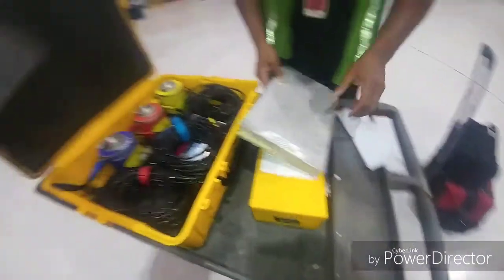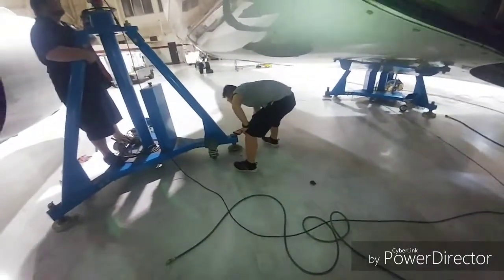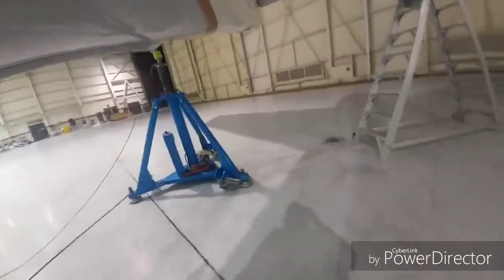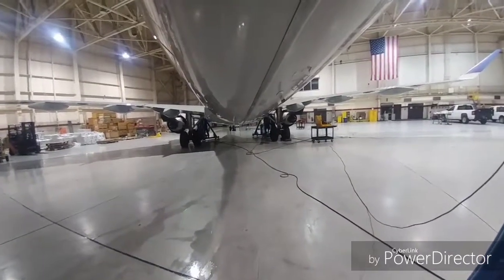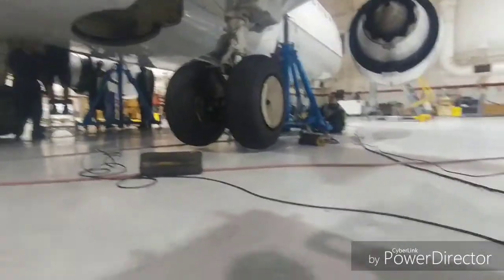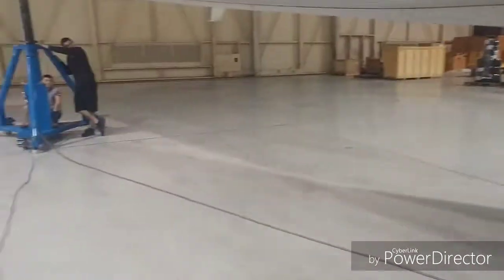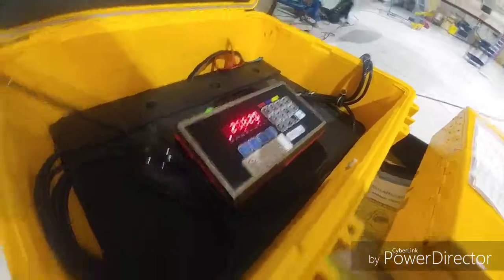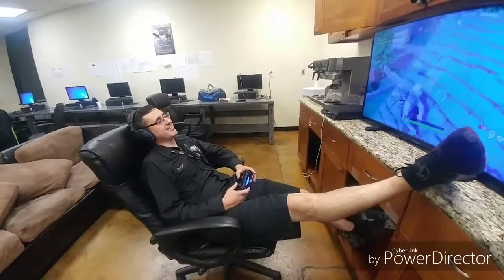Weight and balance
Aircraft reweigh